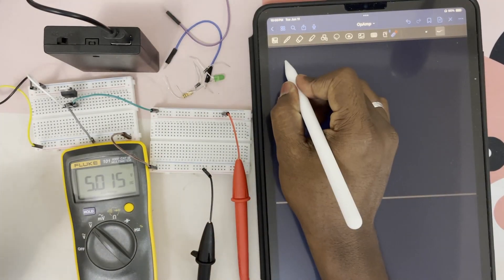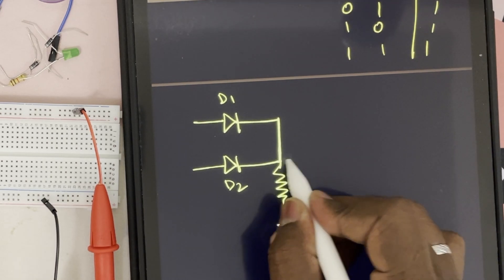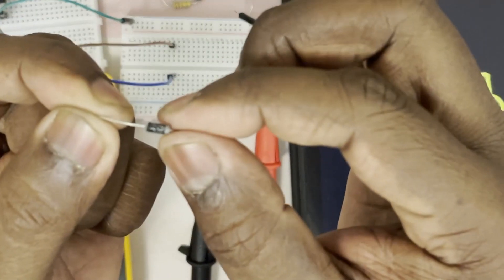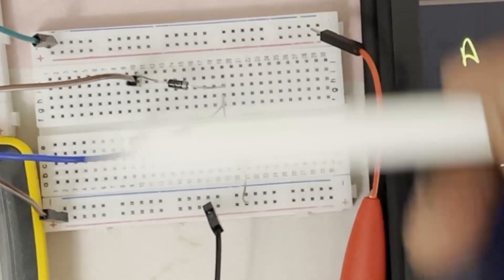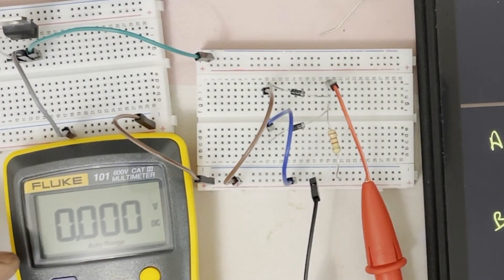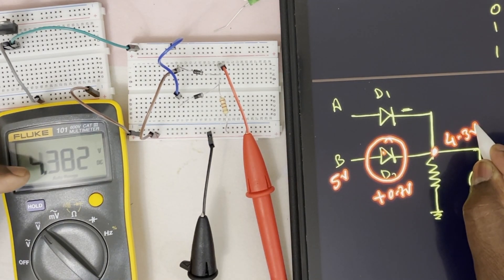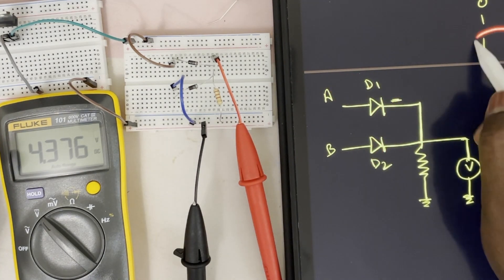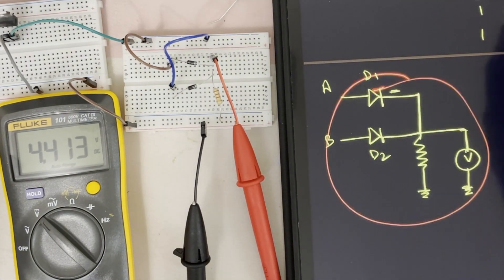OR Gate Practical using diode in a Breadboard with troubleshooting tips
Today, our topic is OR Gate circuit using diodes in a breadboard with troubleshooting tips.

First, we will start with OR gate practical circuit implementation in a breadboard and then explain the circuit's working principle. We will also give some troubleshooting tips so that you can easily check your circuit for faults during practical examinations.

Key moment:

0:00 Fundamental Of OR Gate
0:36 Circuit diagram of OR gate using diodes.
1:25 Circuit implement on a breadboard
3:30 Truth table verification
6:52 Circuit connection and verification using LED
8:44 Concept behind voltage drop after LED connection